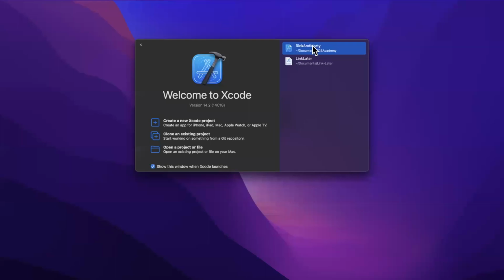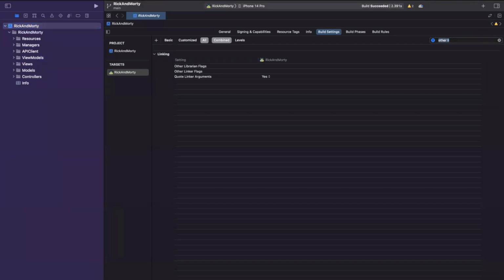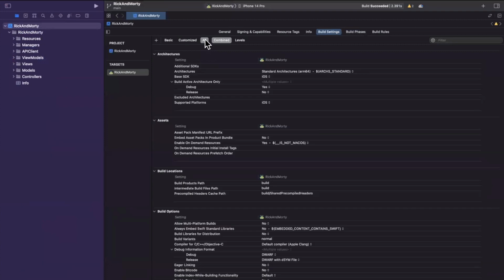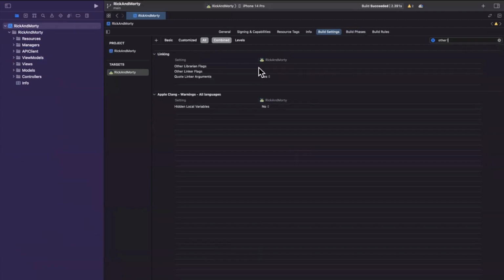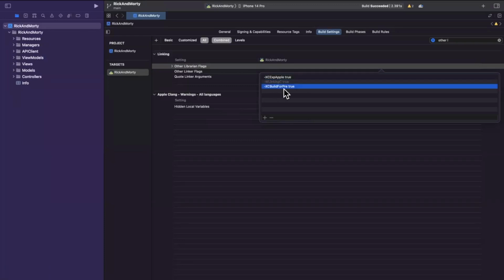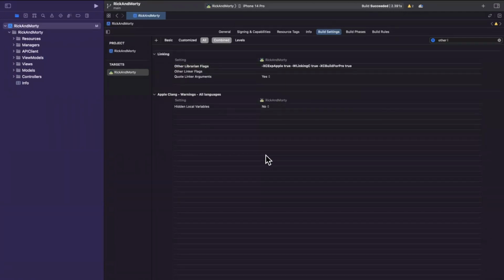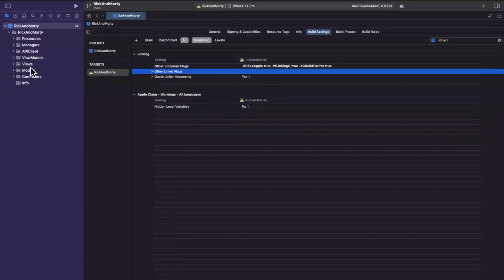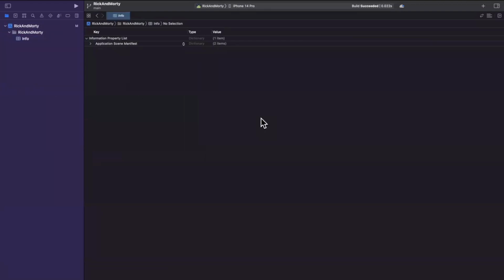Improve Xcode Build Speed By 10x (iOS Tips)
Are you tired of waiting for Xcode to build your project? Do you feel like you spend more time staring at the progress bar than actually coding? If so, this video is for you!

In this tutorial, we'll cover a variety of tips and tricks that can help you significantly improve your Xcode build times. We'll go over everything from simple settings changes to more advanced optimizations that can have a big impact on your workflow.

First, we'll start with some basic settings changes you can make in Xcode. We'll show you how to disable indexing, enable parallel testing, and optimize build settings to get faster builds. Then, we'll move on to more advanced techniques such as using precompiled headers, caching, and distributed builds to further reduce build times.

We'll also cover some common pitfalls that can slow down your build times, such as unnecessary dependencies and code bloat. We'll show you how to identify these issues and how to address them to keep your builds running smoothly.

Whether you're a seasoned Xcode user or just getting started, this video will give you the tools you need to optimize your build times and get back to coding faster. So, sit back, relax, and get ready to speed up your Xcode builds like a pro.

Anddddddd, congrats, April Fools! :D